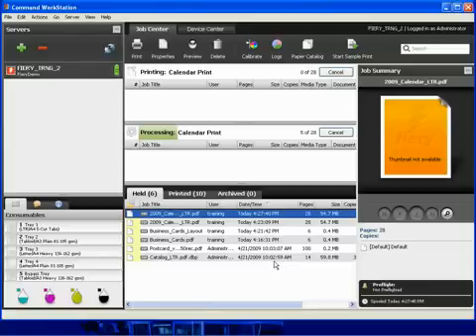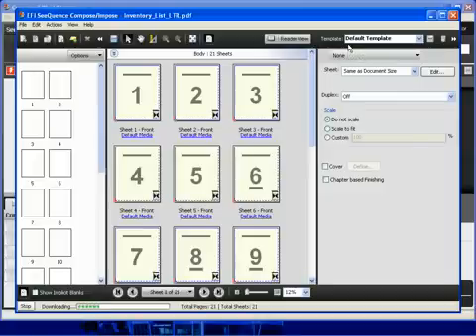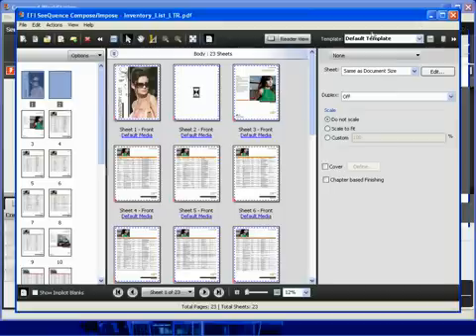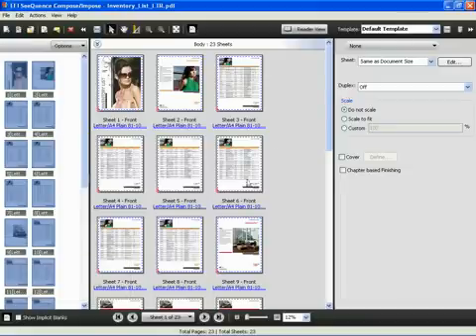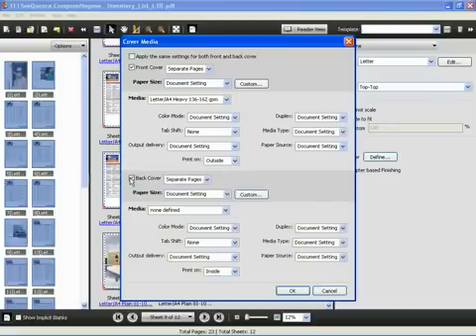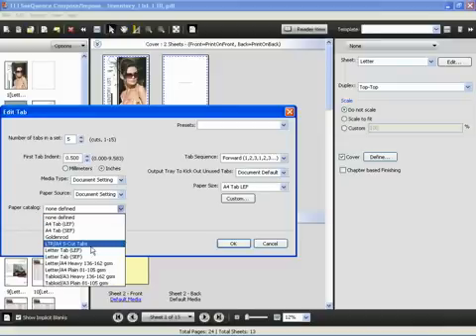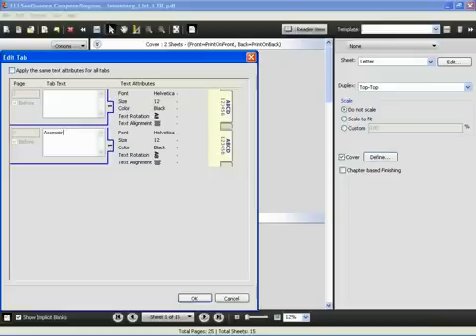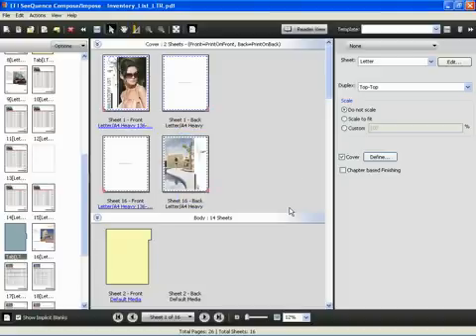EFI Fiery SeeQuence Compose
EFI's new Command Workstation 5 Demonstration!